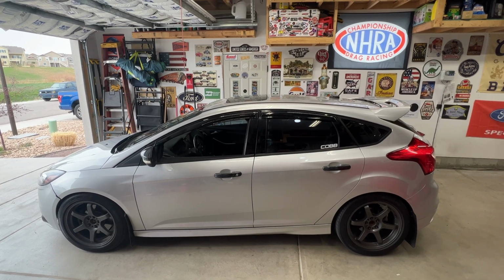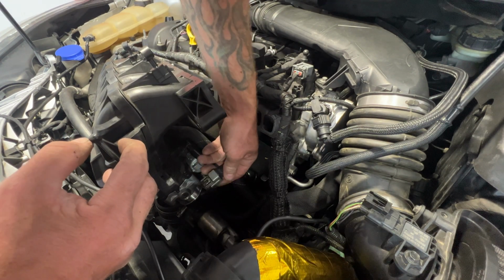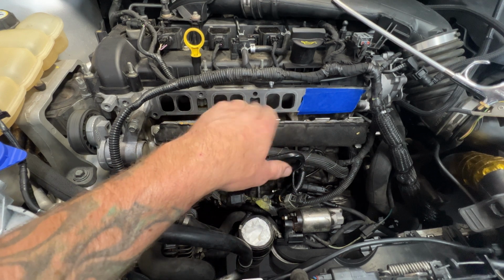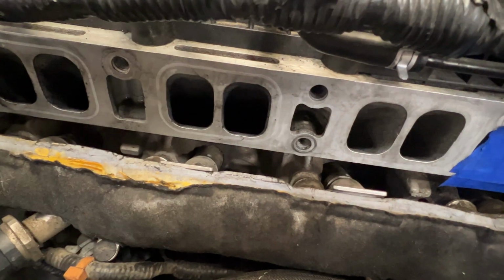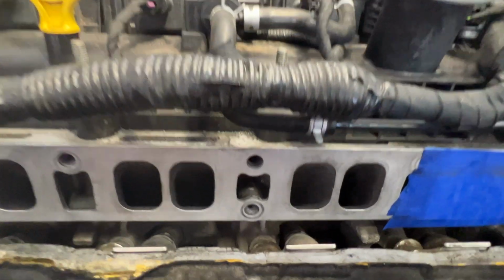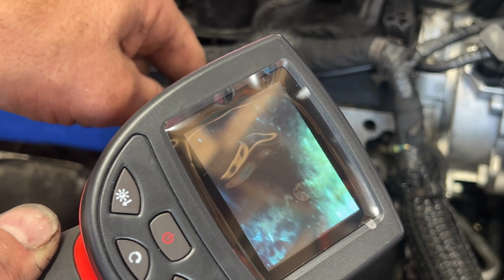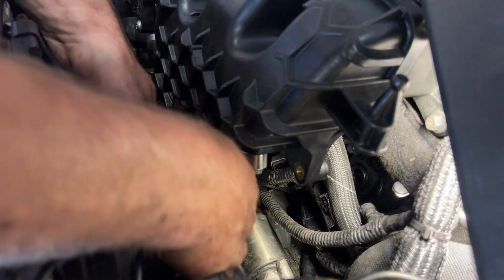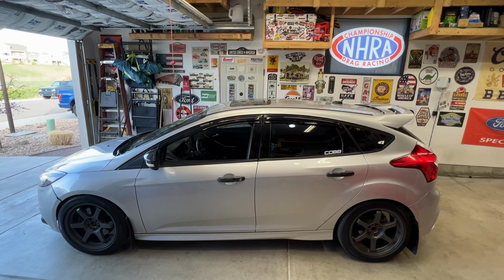Ford 2.0 Ecoboost Valve Cleaning How-To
This video will show you how to clean the valves on the Ford 2.0 Ecoboost engine. Since this engine is a GDI (gasoline direct injection) the valves will not have fuel cleaning them like most port injection engines. This procedure should be done every 40k-50k miles to keep your engine running healthy. So over time the valves will get carbon build up on them thus restricting the engine. This was done on a 2013 Ford Focus ST but will be the same procedure for the Escape, Edge, Fusion, Taurus and the Lincoln Corsair, MKZ, MKC, and Nautilus using this engine. Most of the products and tools used in this video can be purchased from Amazon and I have provided links to everything below.
Intake Valve Cleaner
Carb Cleaner
Brake Cleaner
Pick & Hook Set
Tube Brush Set
Blue Painters Tape
21mm Socket
Borescope Camera
Air Compressor Blow Gun Attachment
Mechanics Flash Light
Disposable Gloves